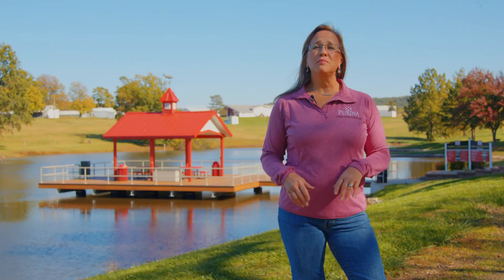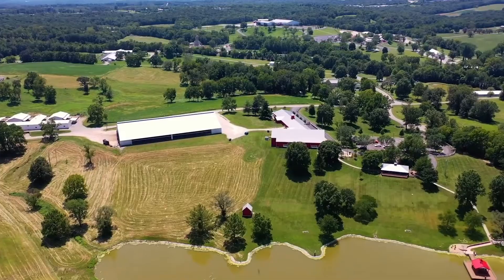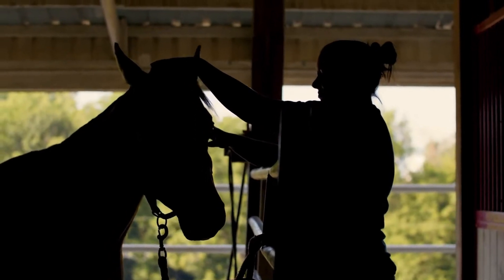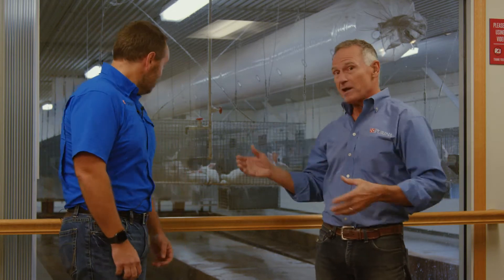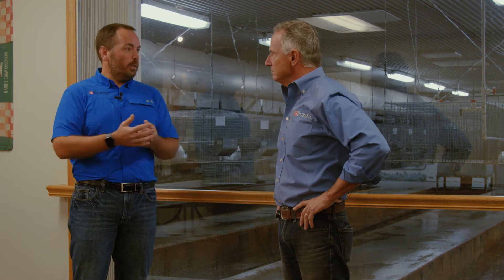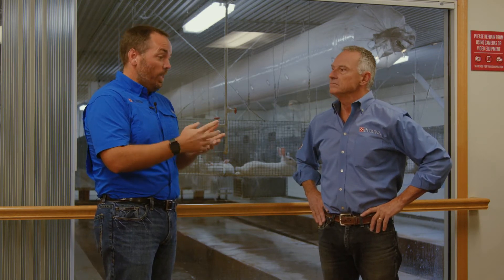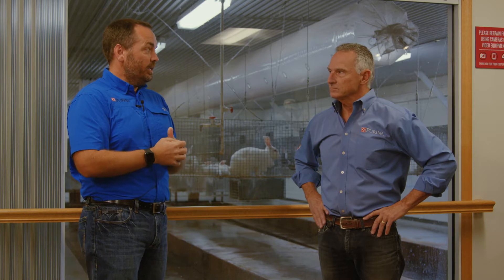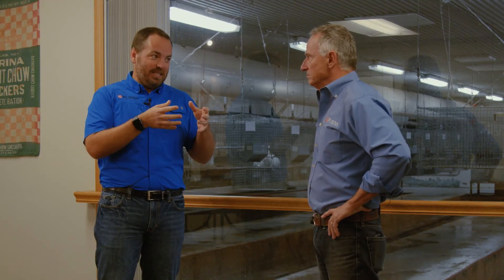Purina Livin' the "Farm" Life - Rabbit Nutrition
Patrick Biggs, Ph.D. and Kurt Schultz visit the Rabbitry at the Purina Animal Nutrition Center to discuss rabbits and nutrition.